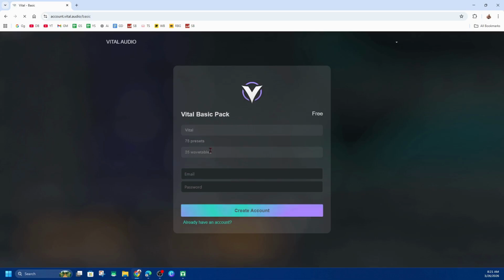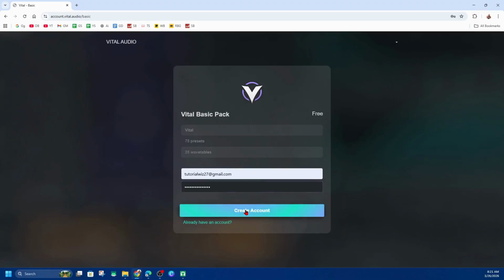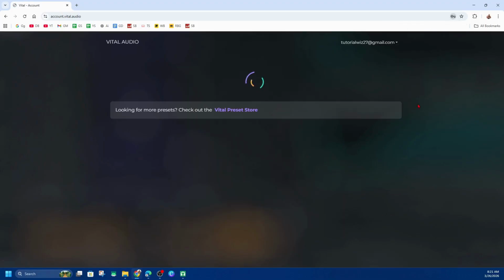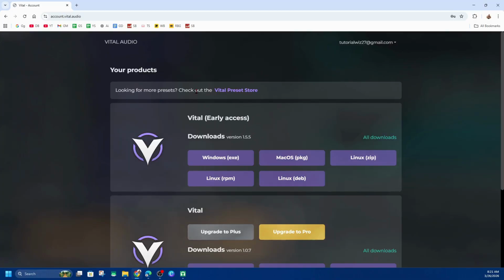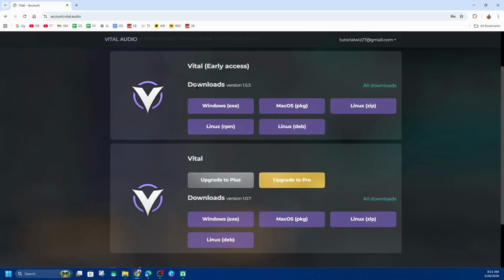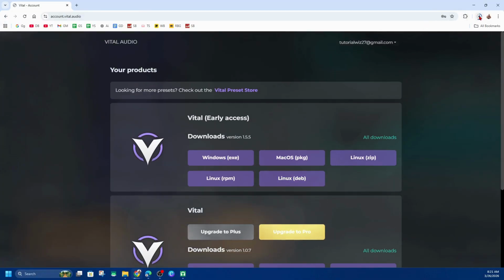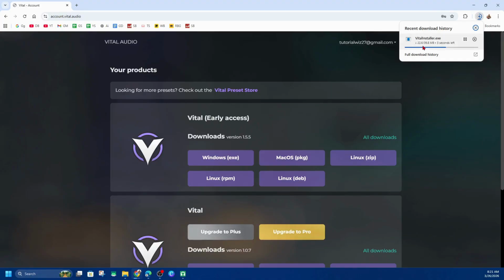How To Download & Install Vital In Lmms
Learn how to download and install Vital in LMMS with this easy-to-follow tutorial. This video will take you through the process step by step, guiding you on how to properly download and install the powerful audio plugin, Vital, in Linux MultiMedia Studio (LMMS). Whether you're a beginner or an experienced user, this tutorial is designed to make the process simple and straightforward. Get ready to enhance your music production with Vital in LMMS.